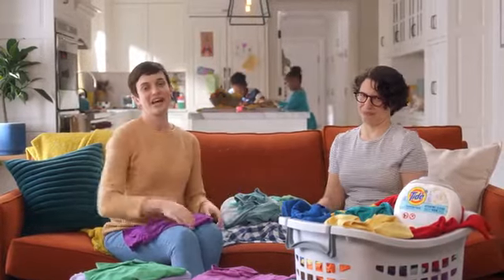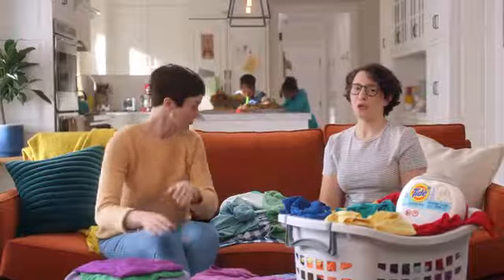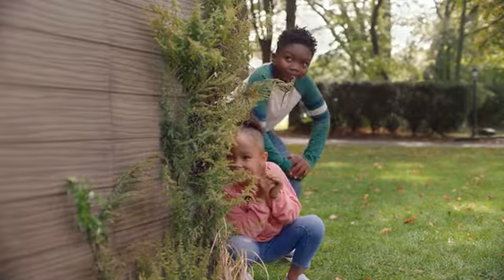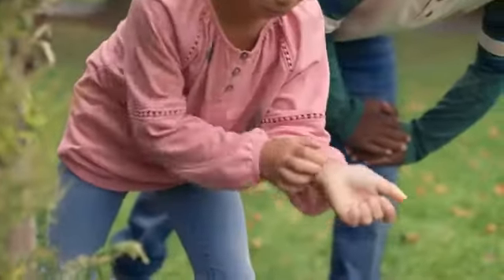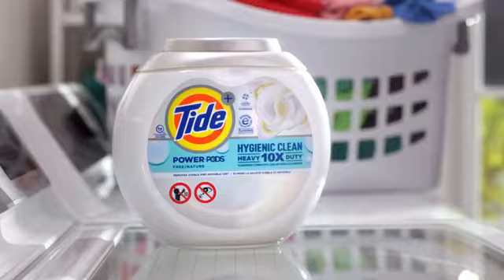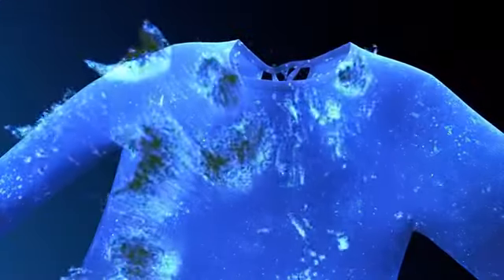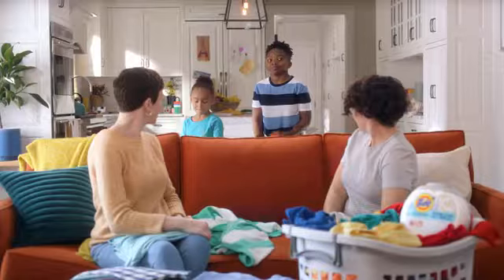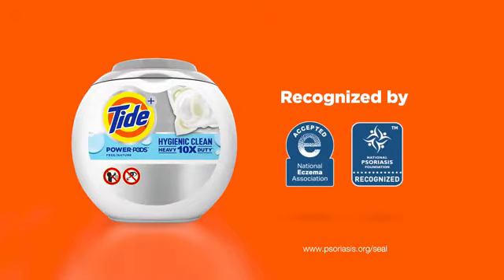Tide - Hygienic Clean Free No Secrets (P&G, 2021)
In this 2021 ad we see two mothers worrying about the hygiene of their kids' clothes.

It is not the first time Tide has used LGBT themes in their ads:

In the 2017 commercial "Big Odors" we see a number of male athletes dressed as girls